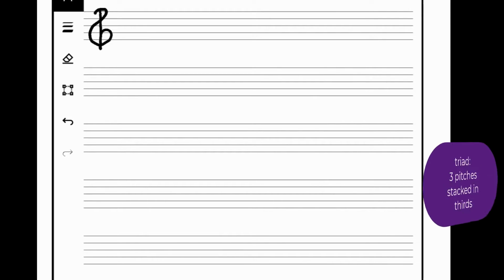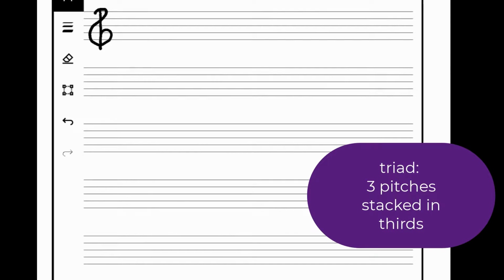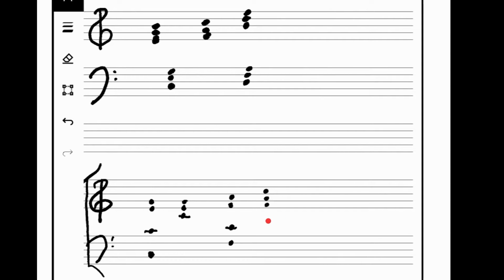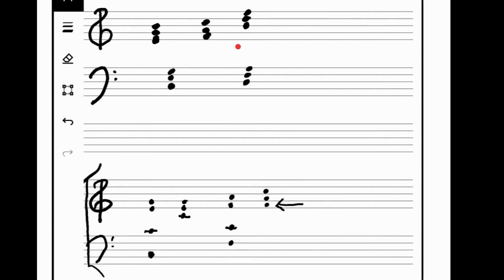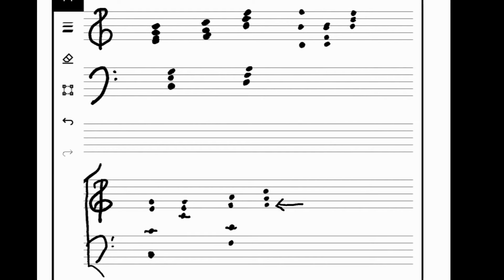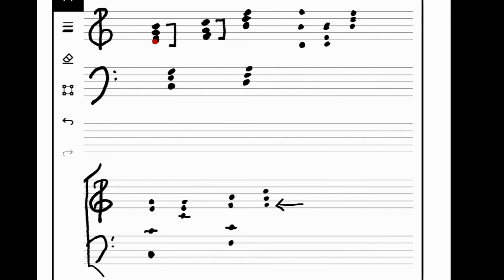Triad Summary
A summary of triad formation and the names of the triad members.